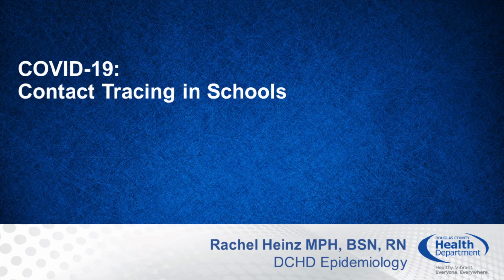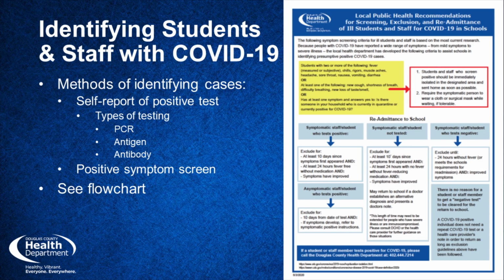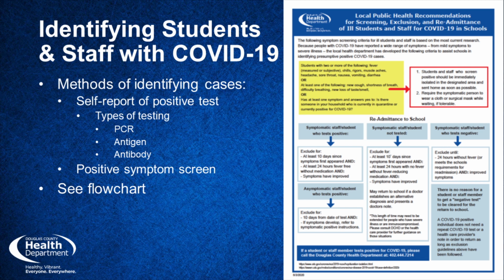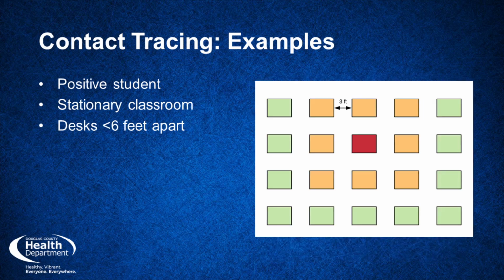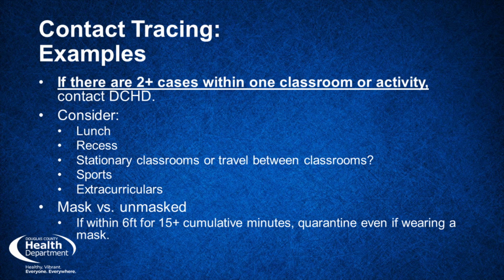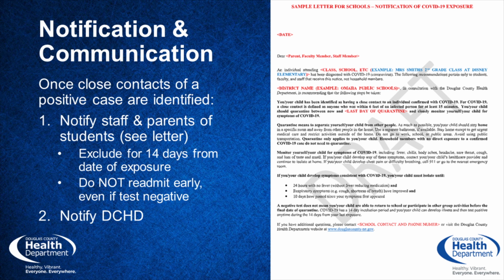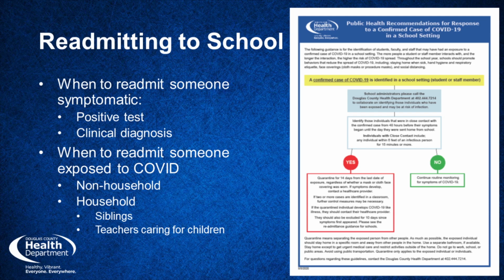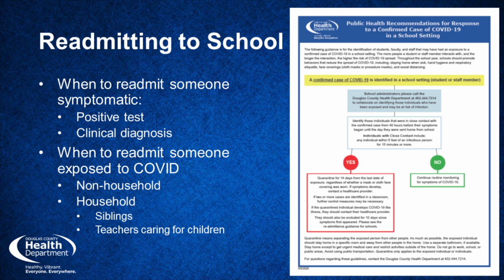DCHD COVID-19 Back to School